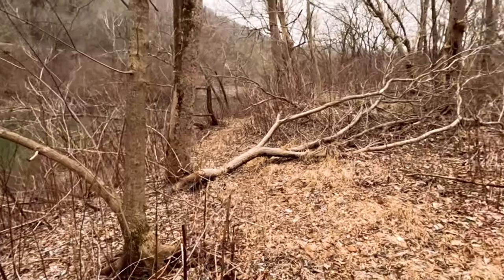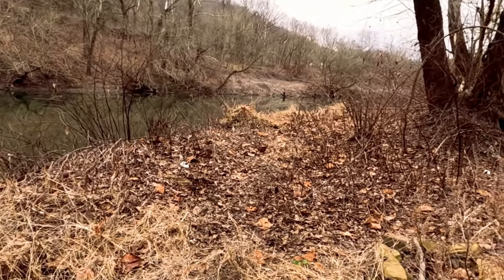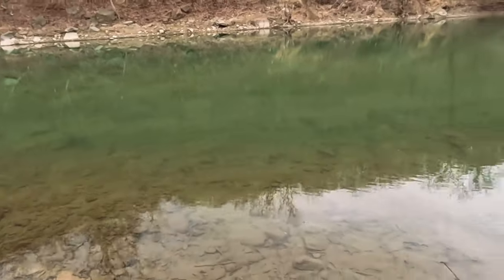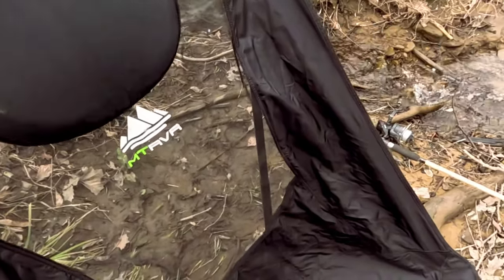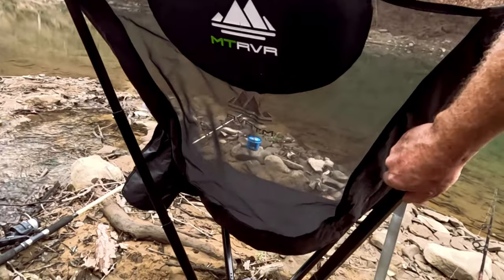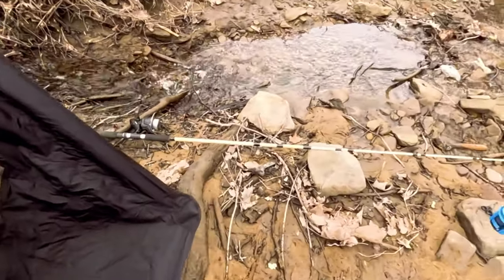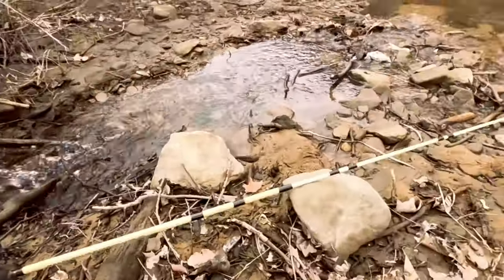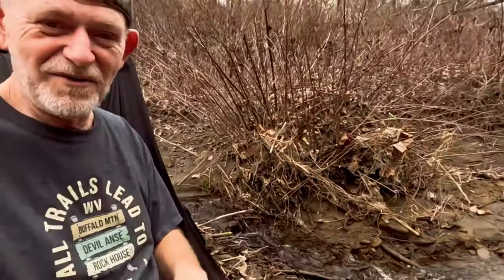MTRVR Folding camping chair review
$80 discount on Amazon